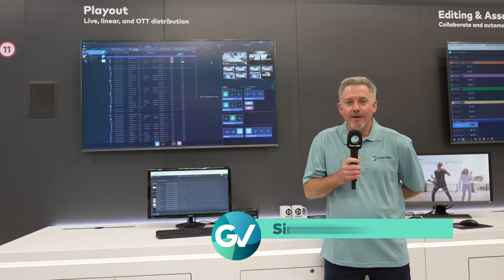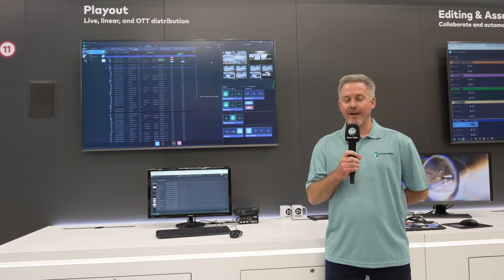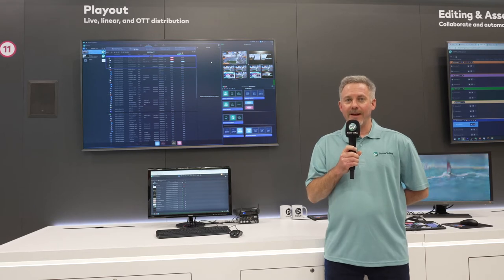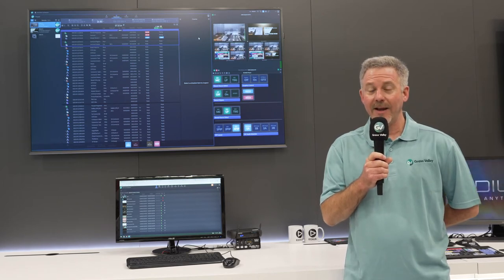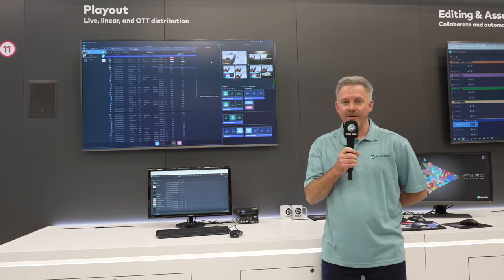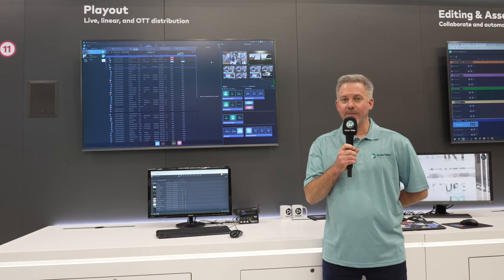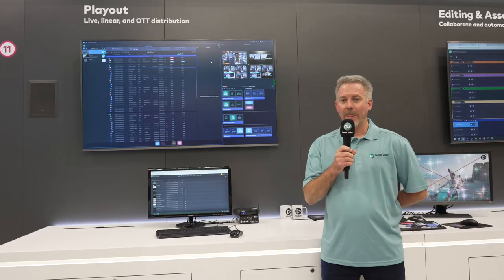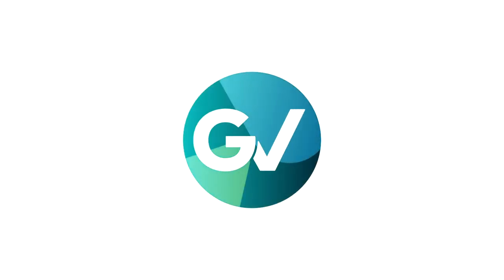Playout X: Live, Linear and OTT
Grass Valley's Simon Ross explains Playout X microservices for AMPP in the cloud and COTS servers on-prem. Deploy and scale based on your needs.